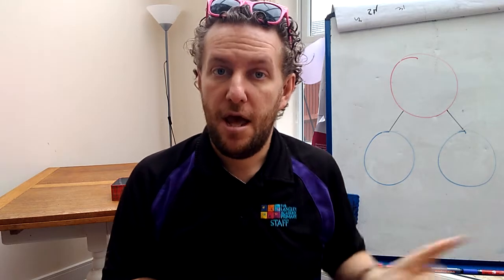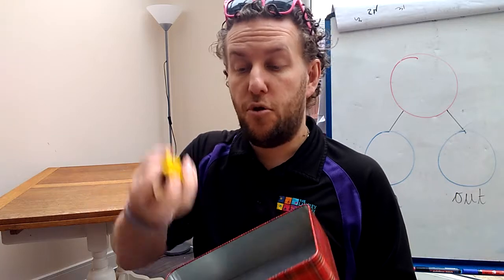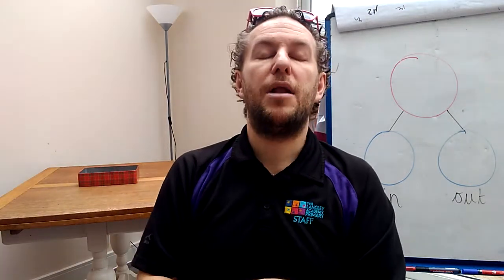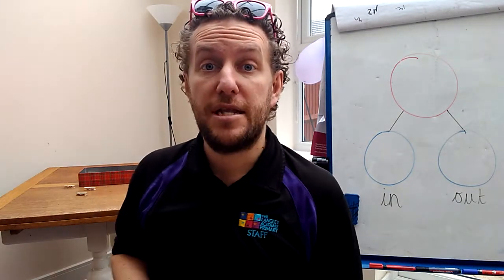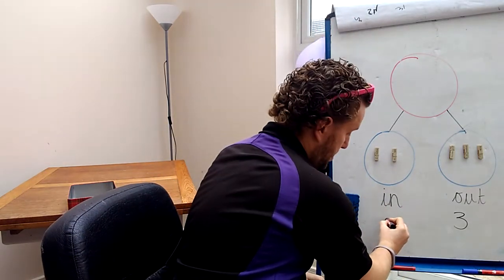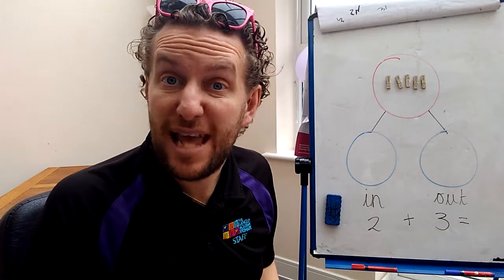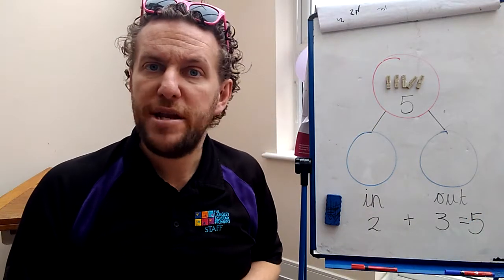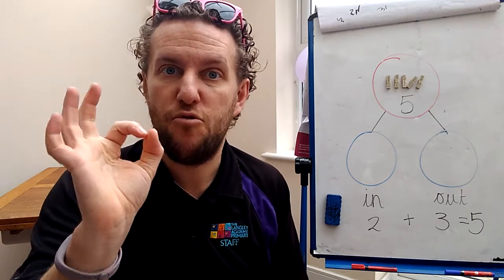Reception - Tuesday 9th February - Hendrickson Class - Maths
Today we will go back to our classic throwing game. On our part whole model, make sure to say which circle is in, and which is out. Then grab a handful of an object and get throwing! Once thrown put them in the correct circle. We can now use this to work out the ‘whole’ which means the total or all. Write down the numbers in the parts, and then push all the objects up into the ‘whole circle’ and count them all. 1. Can you count how many went in and how many were out? 2. Can you use the part-whole model to work out how many you threw? 3. Can you write the number sentence to go with it?